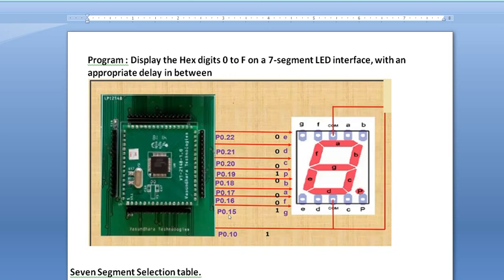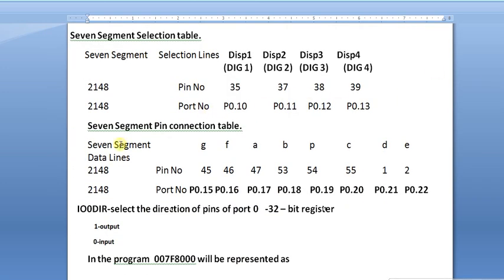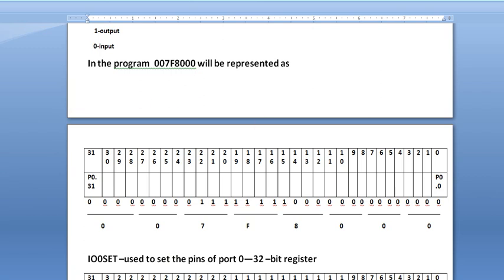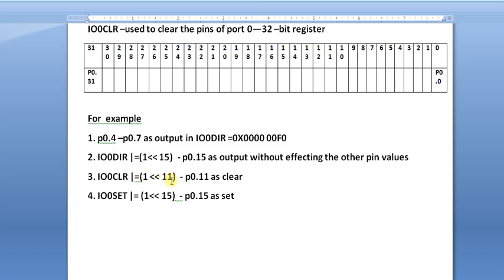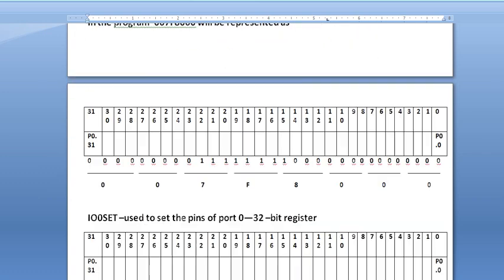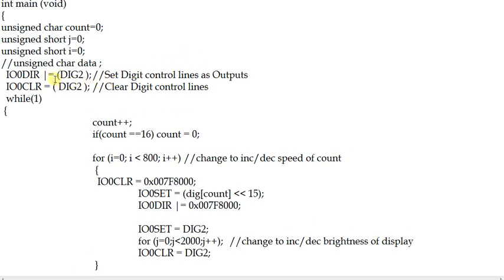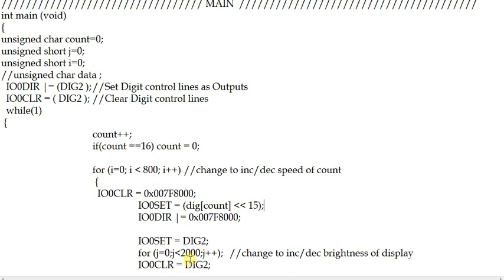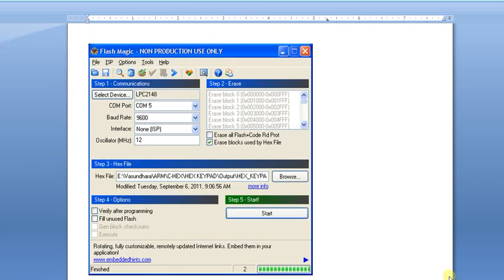LED 18CSL48 PROGRAM 16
Program : Display the Hex digits 0 to F on a 7-segment LED interface, with an appropriate delay in between
18CSL48